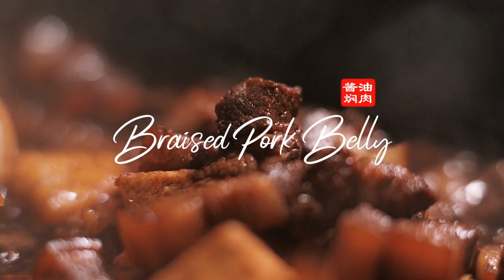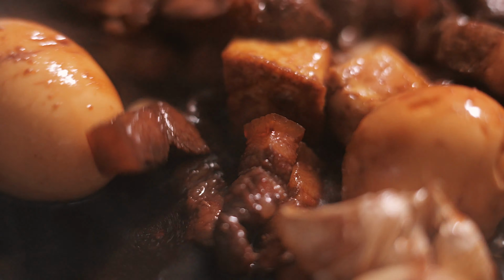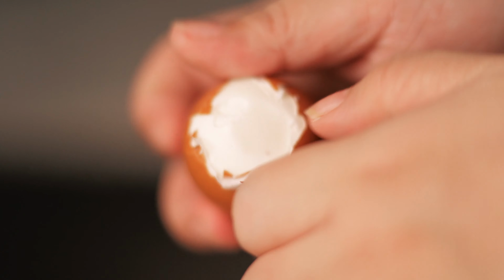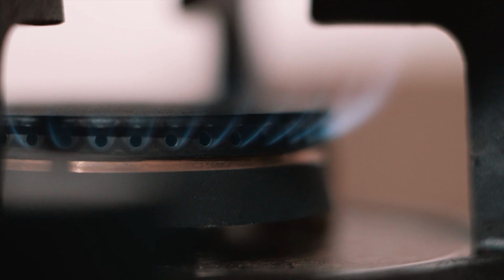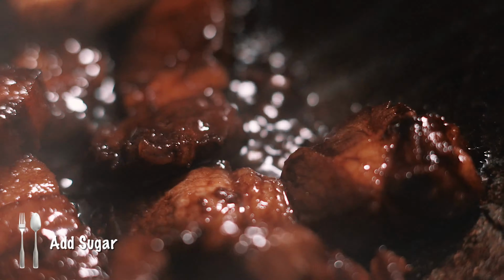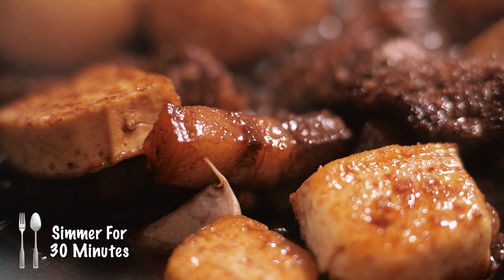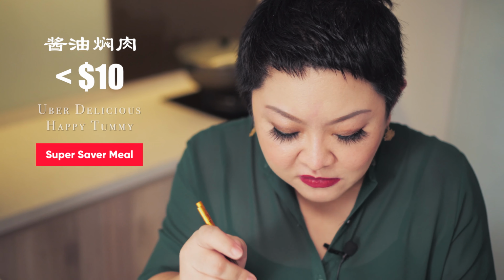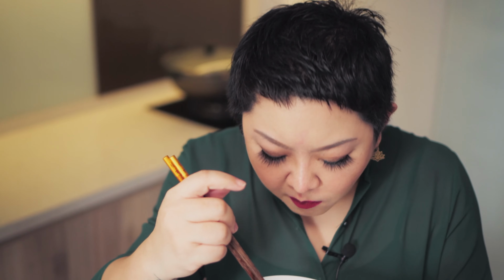Braised Pork Belly *酱油焖肉 [Heirloom Dishes]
Sharing one of the all time favourite of home cooked food - Braised Pork Belly! Cheap and easy to make. As I filmed my wife throughout the cooking process, I could also see the memories brought forth with the smell and sight of this dish. Make sure to follow my wife's channel - Eile Goh - for all the goodies!